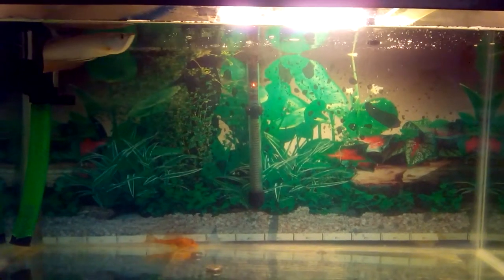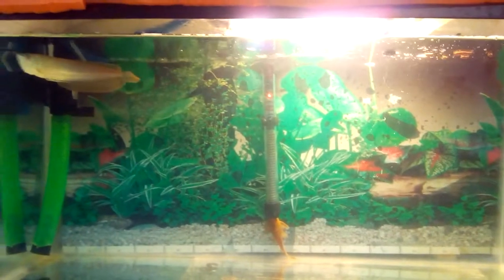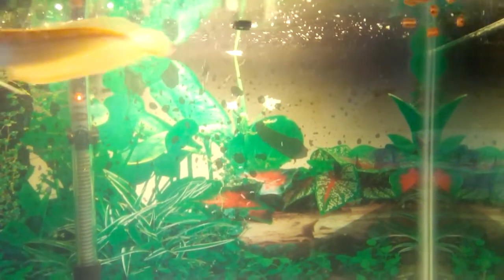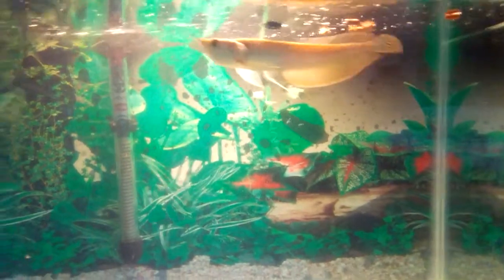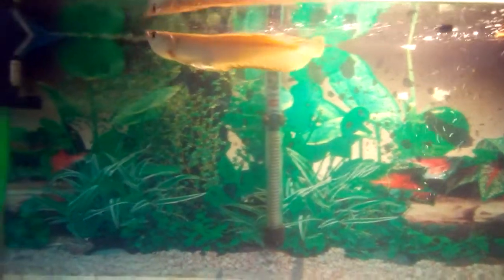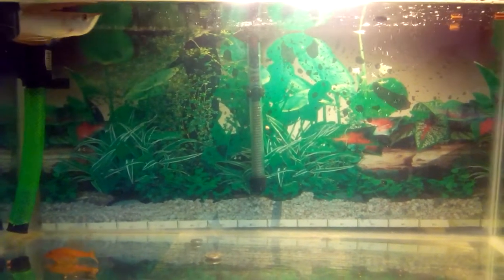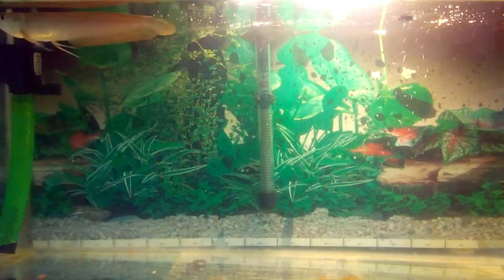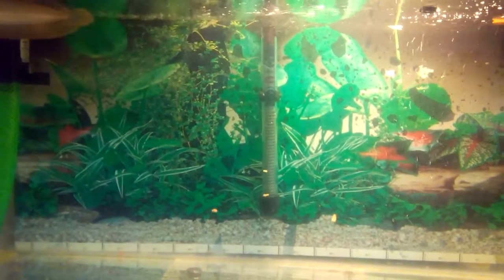Arowana Pellets Training Guide.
Listen to the video very carefully to know how to pellet train your arowana.